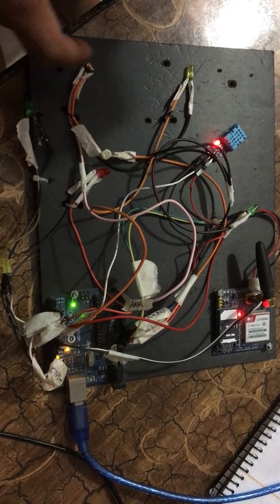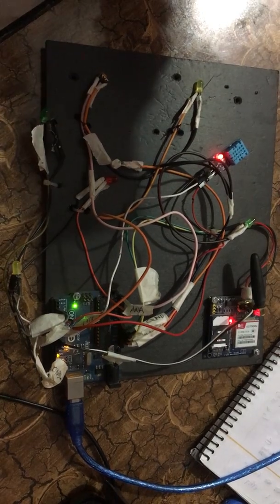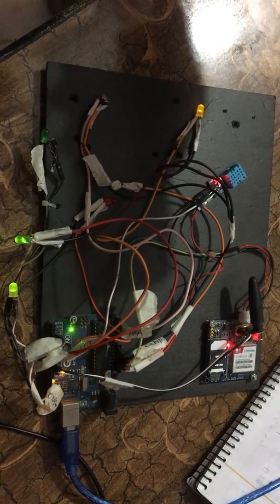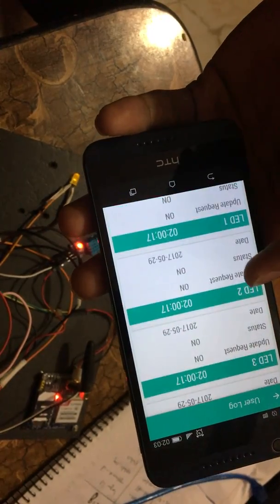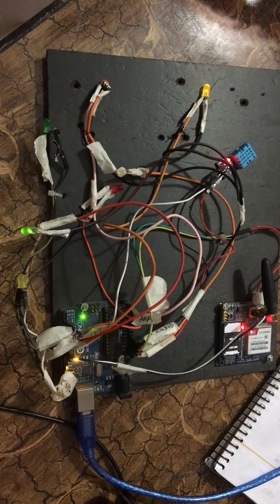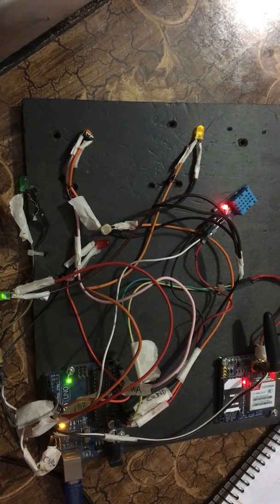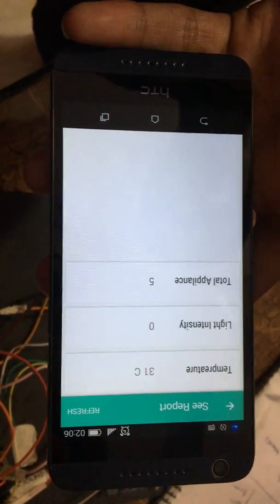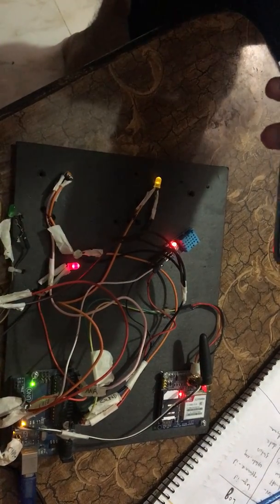Android Control Farm Automation Using Solar Panel System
This is a prototype of my University Final Year Project titled as - "Android Control Farm Automation Using Solar Panel System". The aim of this prototype is to control electronics devices from Android Application and also retrieving environmental data such as - Current Temperature Using Temperature Sensor (TMP-36) for controlling Fan and other temperature related devices   , Measure Light Intensity to discover is it is night or day.
Process: We are using Arduino UNO as a  processor and controller for our project, A GSM Module (GSM-900) are connected with Arduino. We are sending message or command using our Android Application, The command or SMS is received by the GSM, Arduino read the SMS or command and perform an action based on that. For receiving the report we are sending a reply SMS each time from Arduino with proper message.